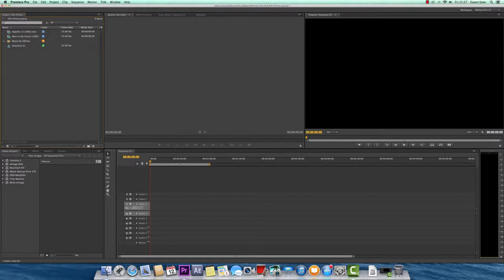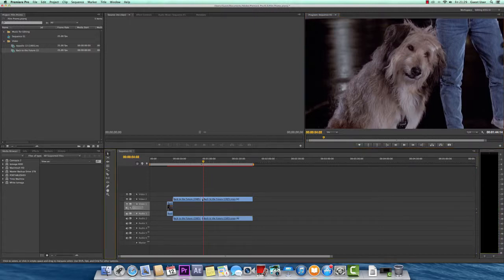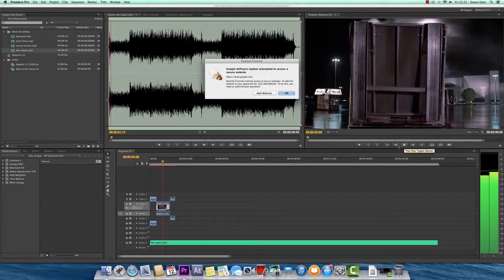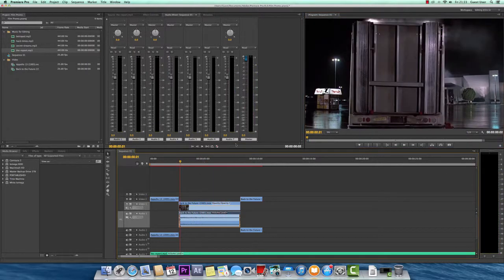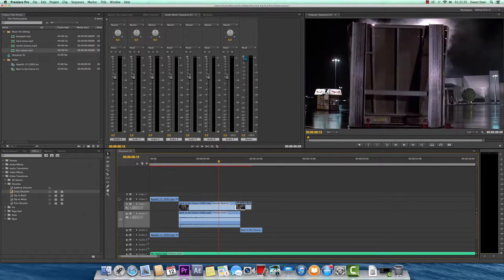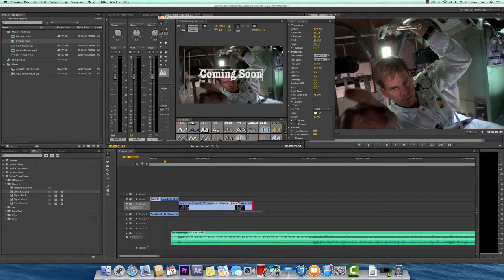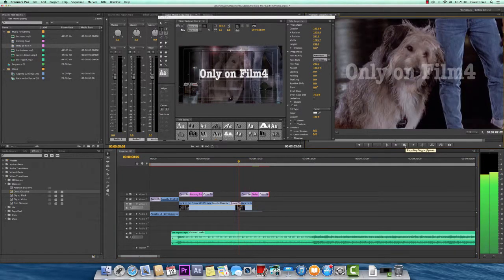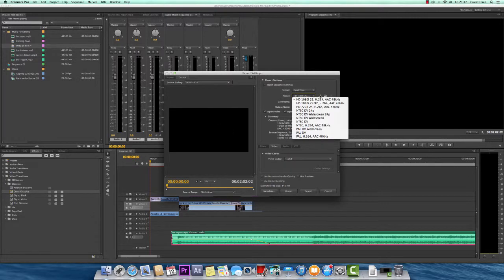Premiere Editing Basics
A short tutorial on how to edit on premiere. How to use cross dissolves, work with audio and create simple titles.